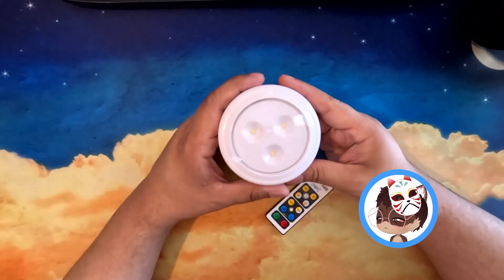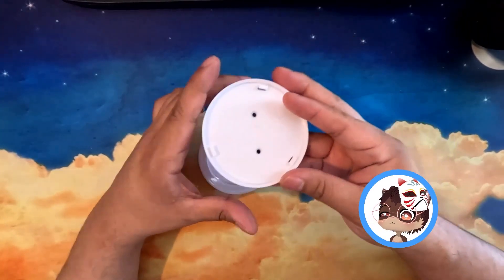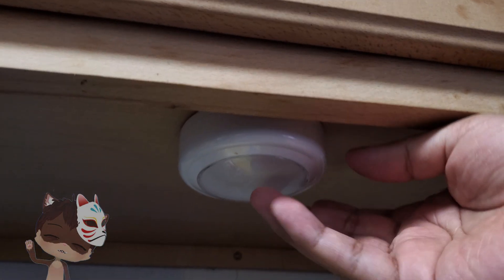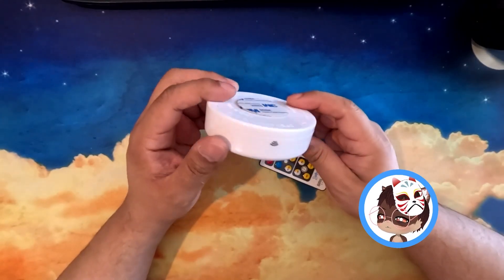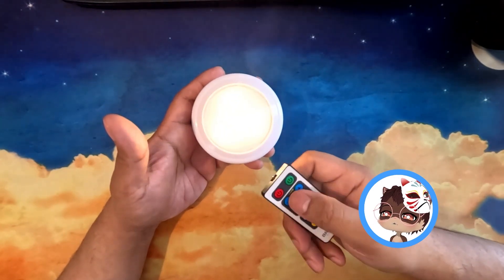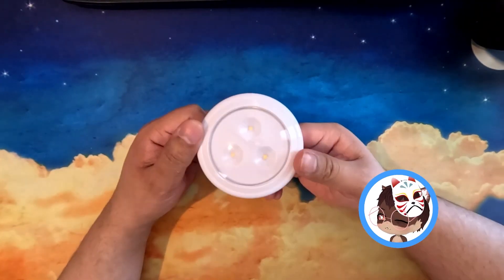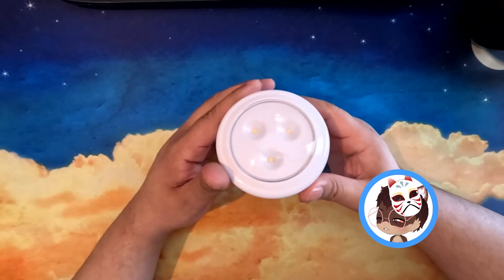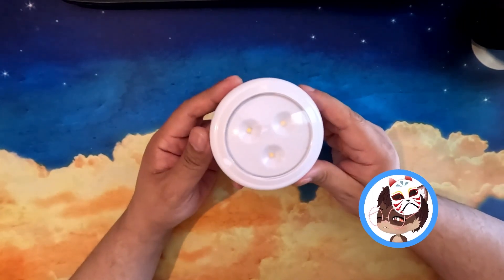Brilliant Evolution Tap Light Push Lights 6pk w/Batteries + Remote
Lights that are versatile and placed in places that could use a little more light, or used to add a little bit of lighting decor.  I mainly use them if the power goes out and need some ambient light. Lights can last up to 100 Hours at max brightness (i will need to test that theory when i get a chance)

The remote makes it easy to adjust the light and turn off and on. The range, if in clear view, is about 7 feet (2 meters), but you will need to be closer if it's under a cabinet

Batteries included! but don't expect top quality AA batteries. but at least it will have batteries to get your started.

► FozzyMcFozFoz Storefront